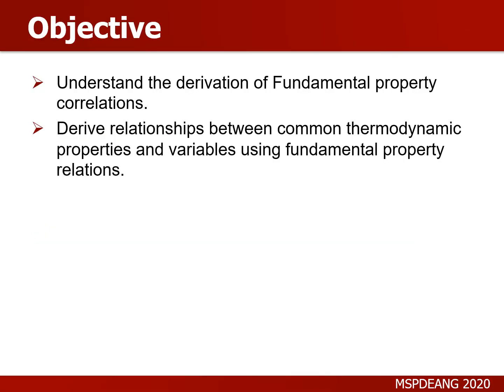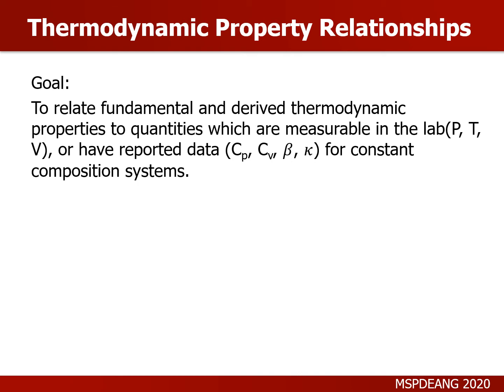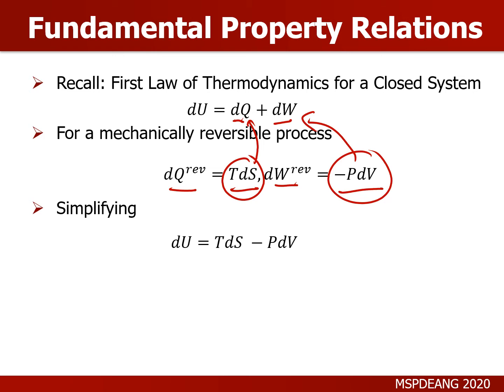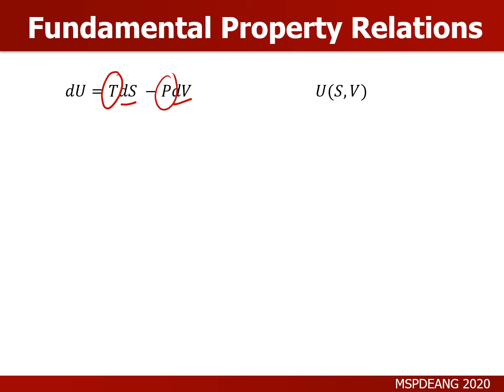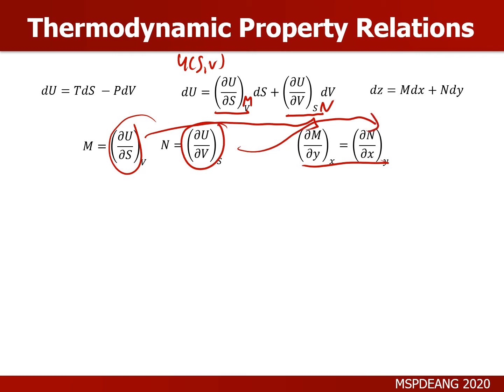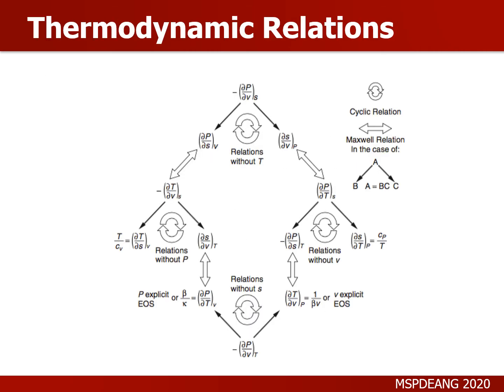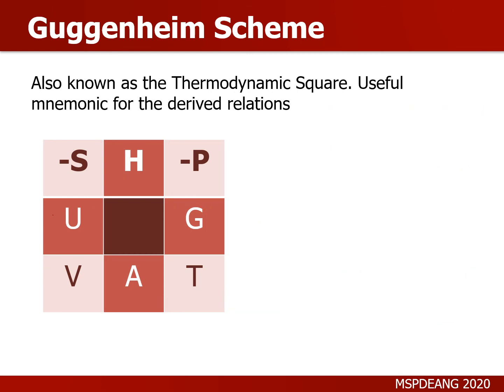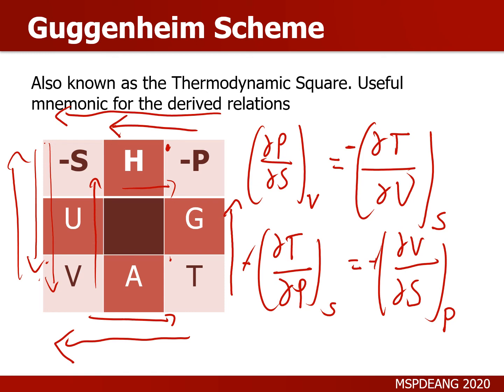ChemE 122 - Introduction to Thermodynamic Property Relations rev